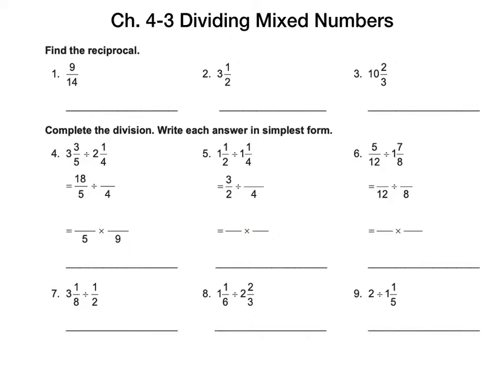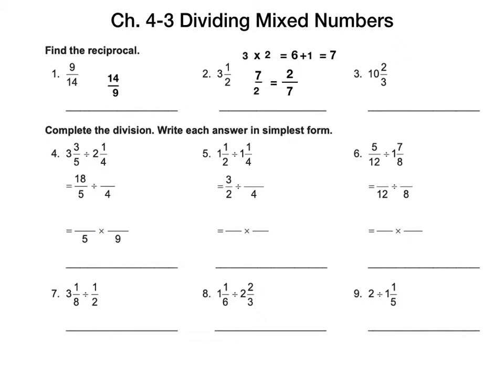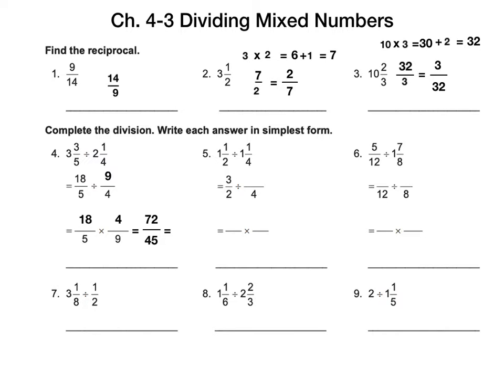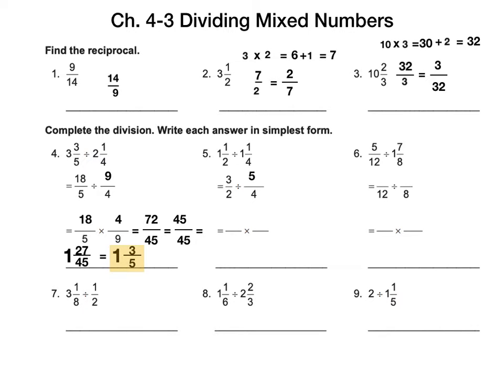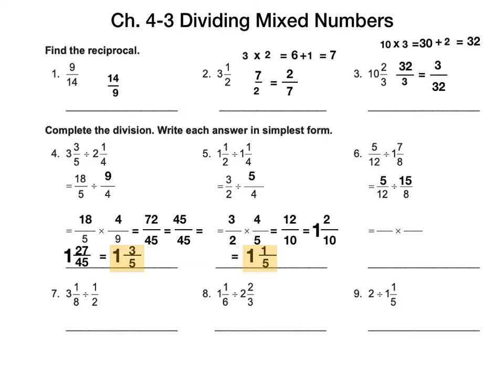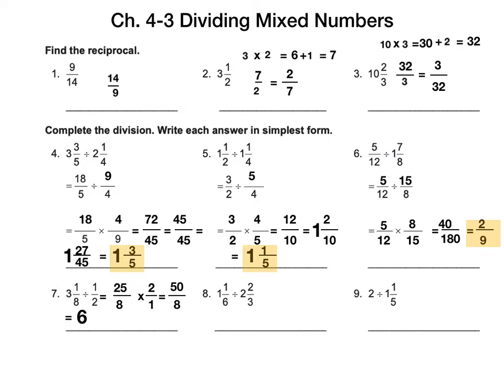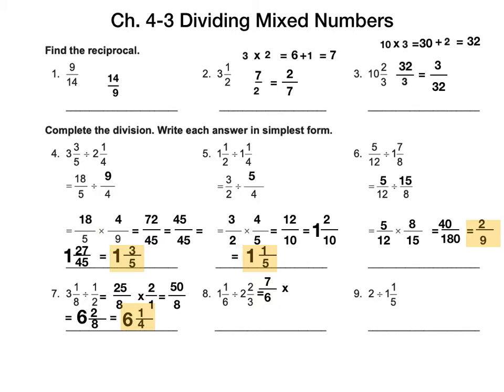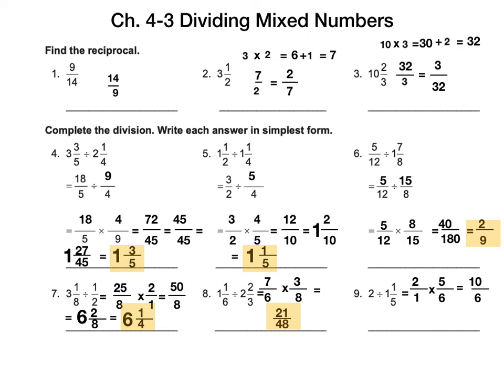CH 4-3 Dividing mixed numbers math